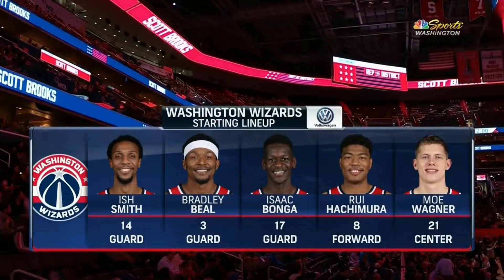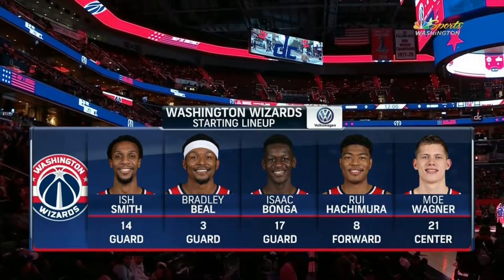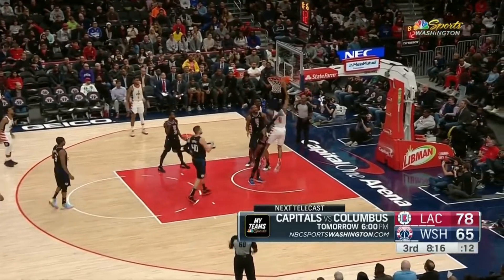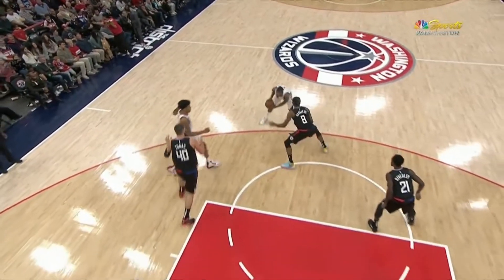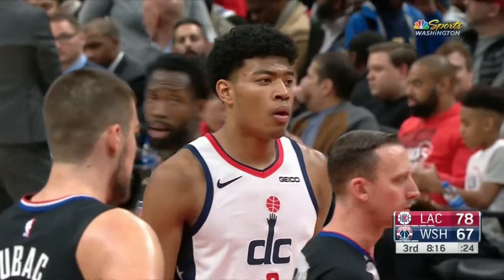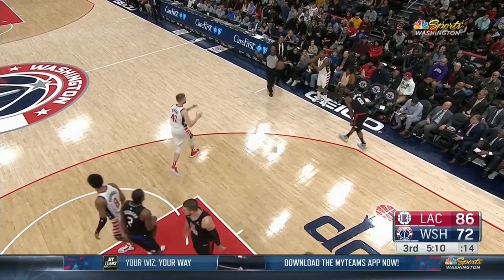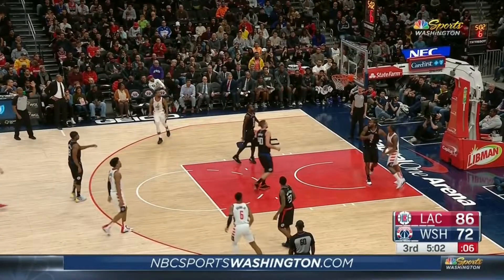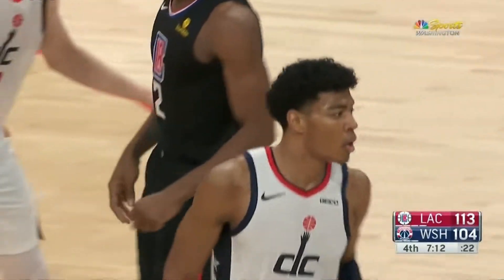Rui Hachimura (八村塁) v. Clippers 12.08.19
Rui Hachimura (八村塁) highlights v. Los Angeles Clippers 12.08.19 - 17pts, 7rbs, 4asts